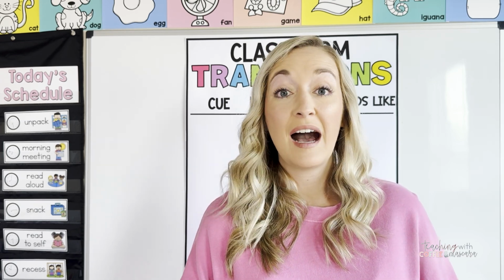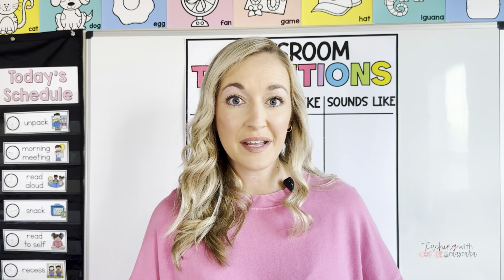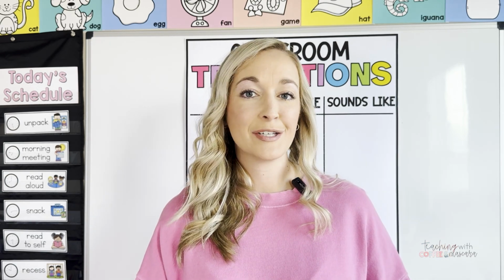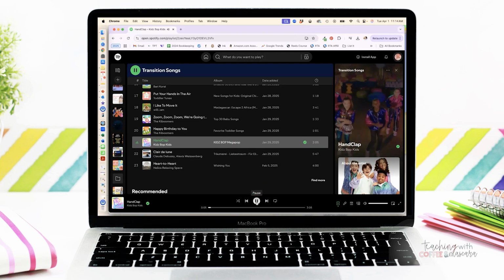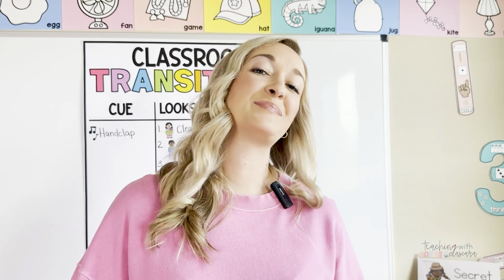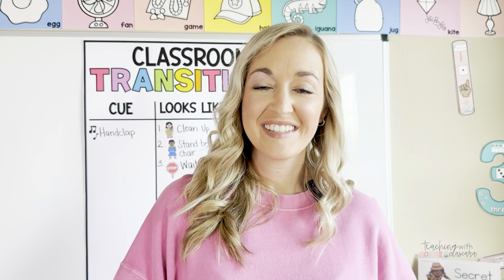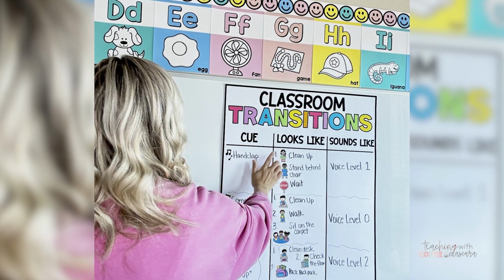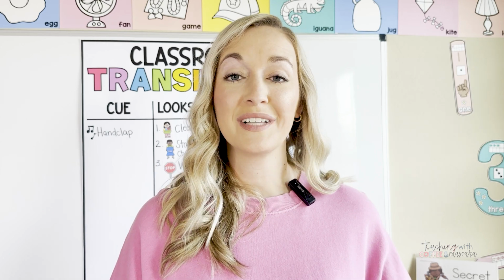This Anchor Chart Will Cut Transition Time in HALF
Wondering why your transitions aren't working?  I'll be breaking down how an anchor chart can help.

⏳ TIMESTAMPS:
0:00 Intro
1:14 Step 1 Pick a transition
1:51 Step 2 Fill in the anchor chart
3:42 Step 3 Practice
4:30 Step 4: Positive Reinforcement
5:26 Extra Secret

    • STOP With the Interruptions: Less Tal...